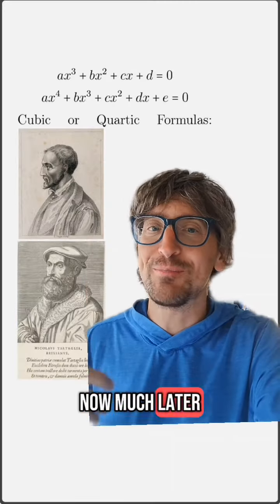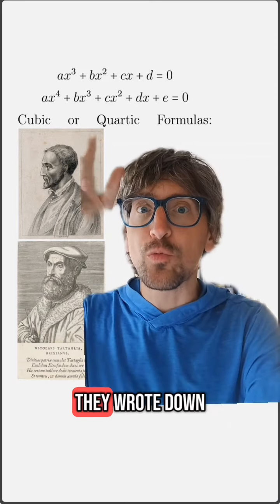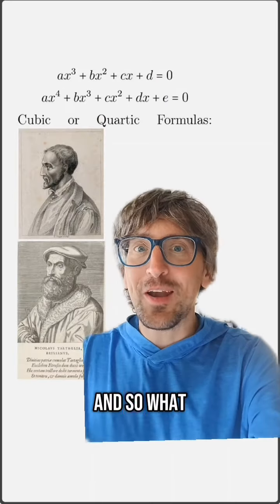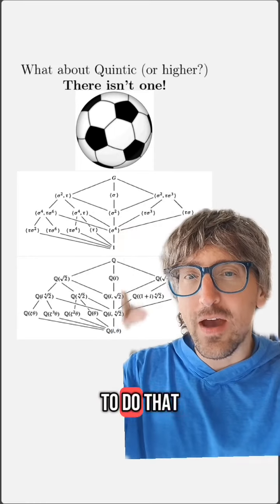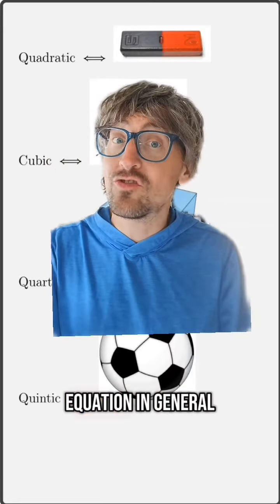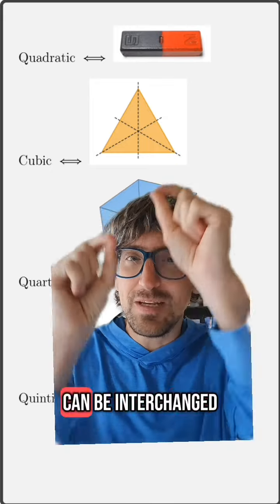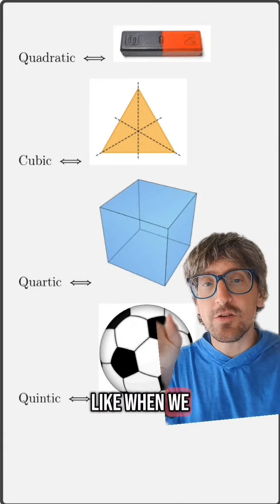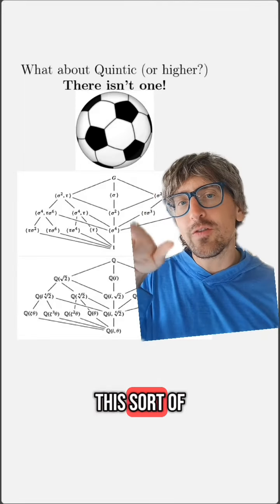is this the most beautiful and surprising story in math?